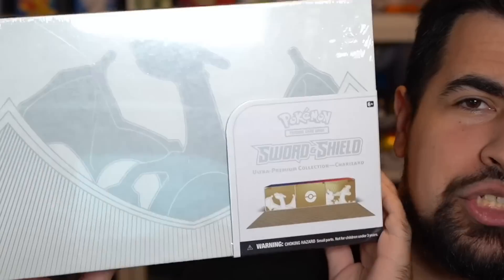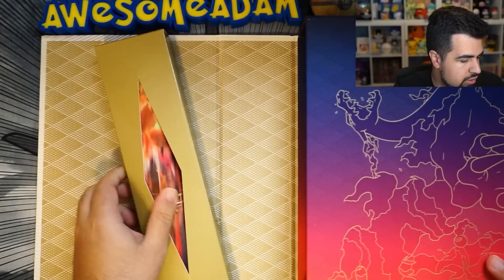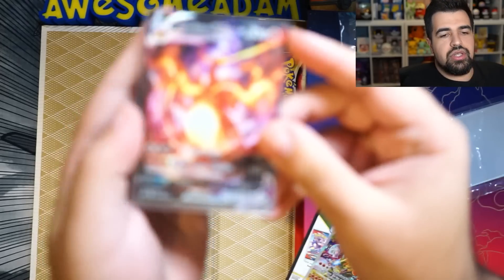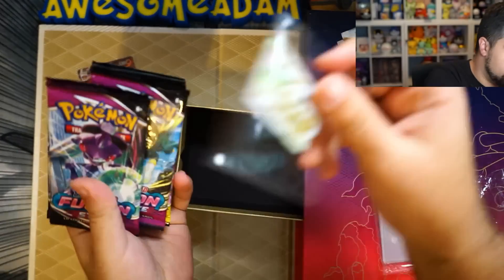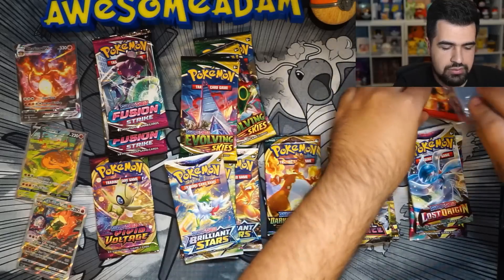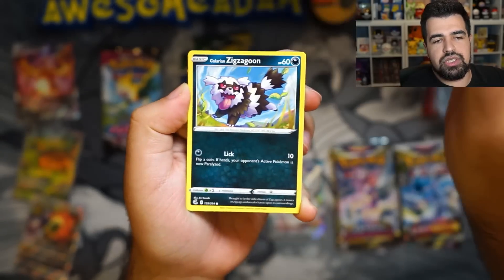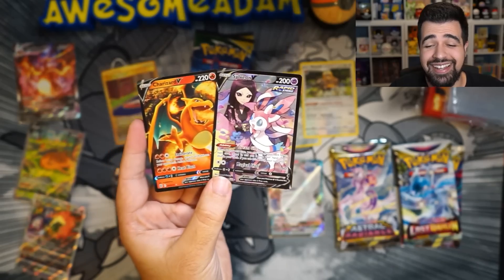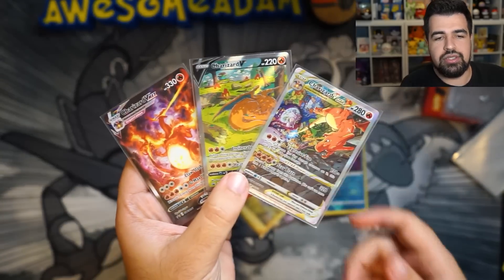Opening CHARIZARD UPC's Until I Pull A Charizard!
Opening CHARIZARD UPC Until I Pull A Charizard!